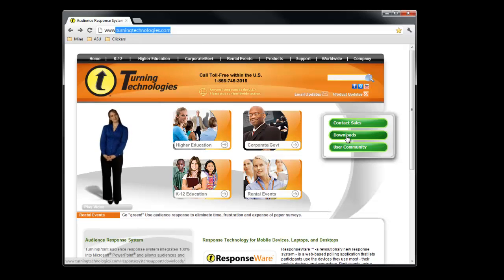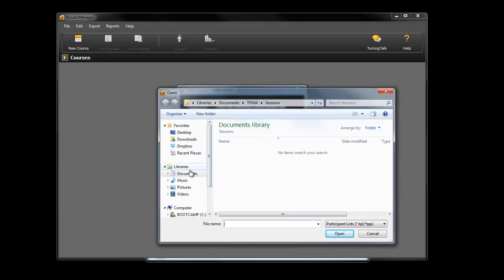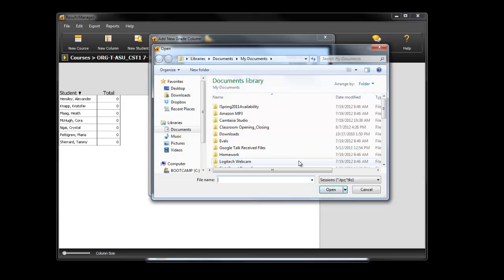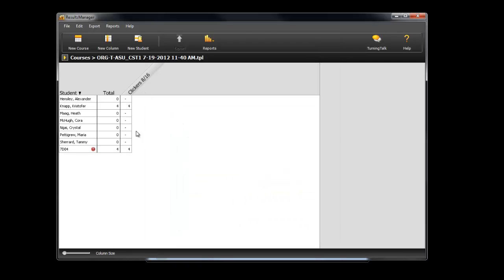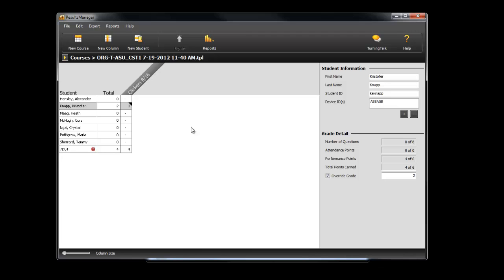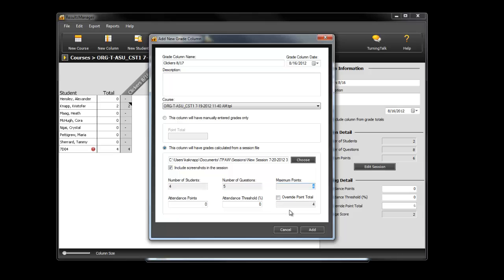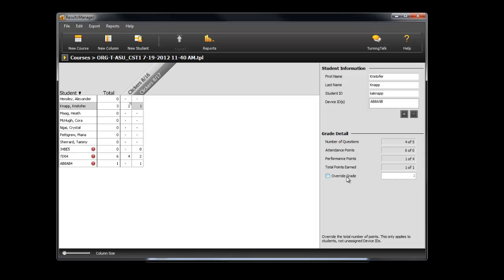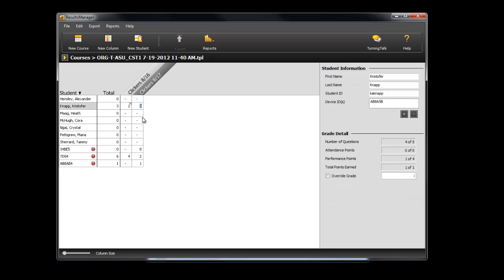ResultsManager Rundown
A little rundown of how ResultsManager works